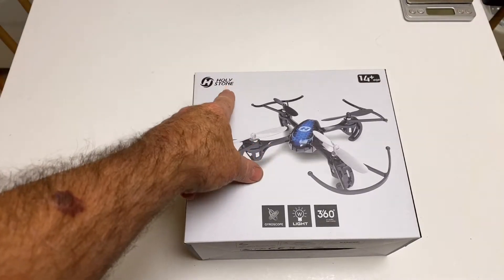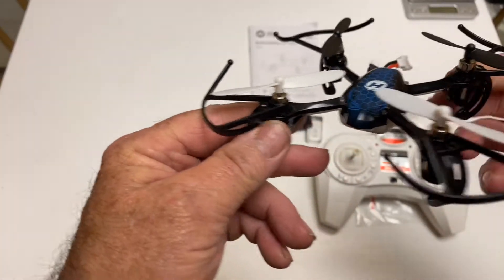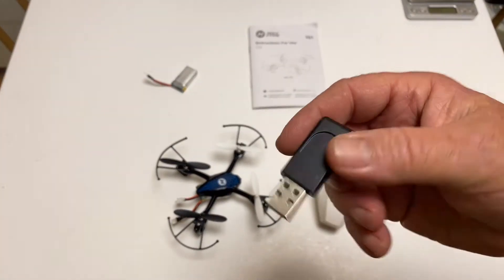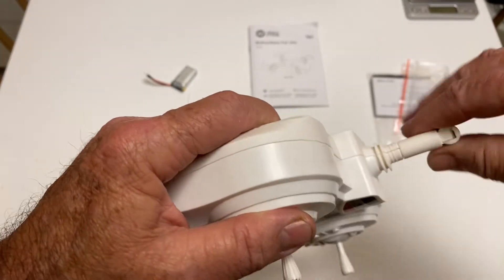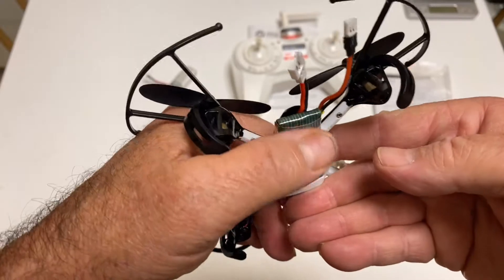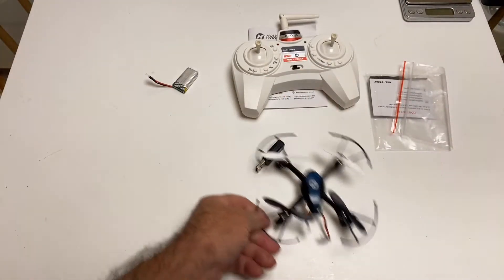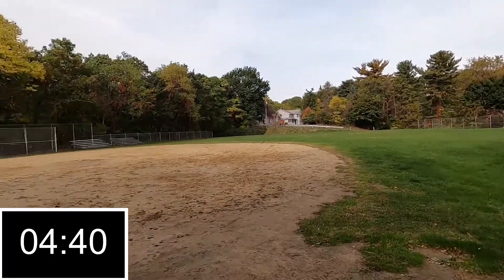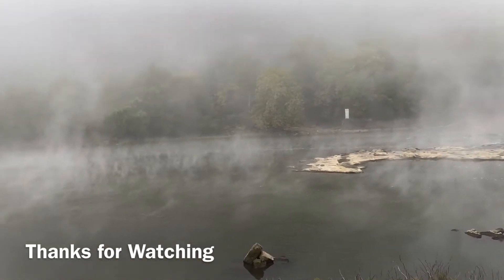Holy Stone Mini Drone HS170 with 2 Batteries Unbox Setup and Flight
HolyStone Mini Drone HS170 with 2 Batteries Unbox Setup and Flight
Product Name :Holy Stone HS170 Predator Mini RC Helicopter Drone 2.4Ghz 6-Axis Gyro 4 Channels Quadcopter Best Choice for Drone Training

Model Number : HS170

Features :
1. "HEADLESS FLIGHT SYSTEM" orients the quadcopter's flight on the controller (instead of always on the drone's "head"), making it more fun to fly and easier to master
2. Low-interference 2.4GHz technology
3. 6-Axis gyro stabilization system for effortless recovery after stunts and sudden moves
4. Wind-resistant
5. Control range: 30-50 Meters
6. Flying time: 6-8 minutes
7. Charging time: 60-80 minutes (under current input 0.5A-1A)

Package Includes:
1 x Quadcopter
1 x 2.4G Remote controller (AA batteries not ncluded)
1 x 3.7V 350mAh Li-Ion battery
4 x Additional rotator blades
1 x USB charging cable
 1 x Screwdriver
 1 x User Manual

Important Tips :
1. Suitable for pilots aged 14 years or older (please follow the instruction manual carefully)
3. This quadcopter has powerful, ultra-responsive motors. Adjust the throttle slowly to maintain control
4. The motors and circuit board may heat up with use. Take a 10-minute cool-down break between flights to ensure your parts last as long as possible
5. The USB charger should be used with a current input under 0.5A, or you could use an upgraded battery charger (Asin: B00QHUONLE)
6. The weight of the quadcopter is less than .5lb, so no FAA registration is required